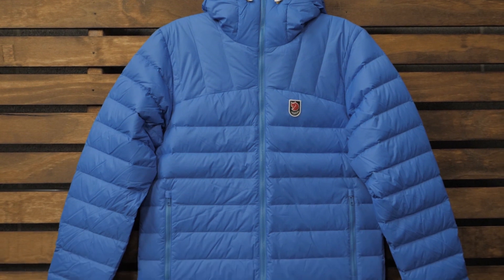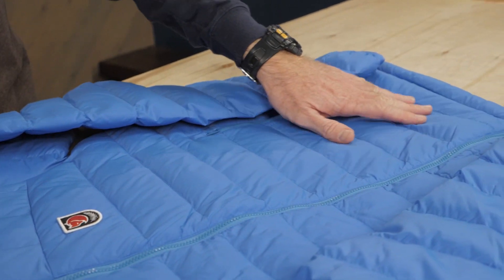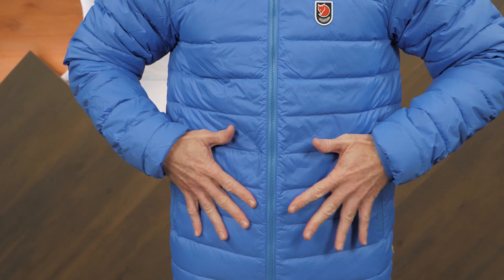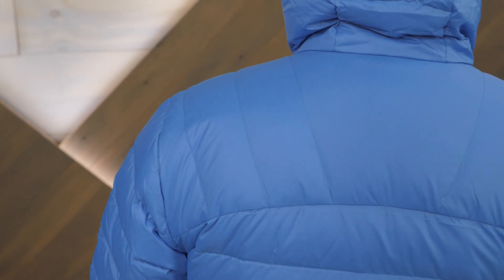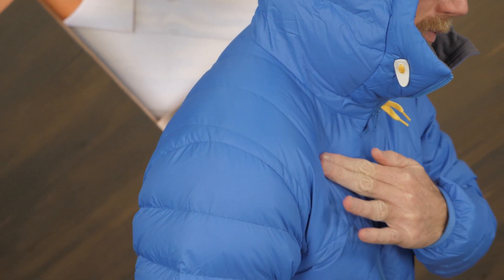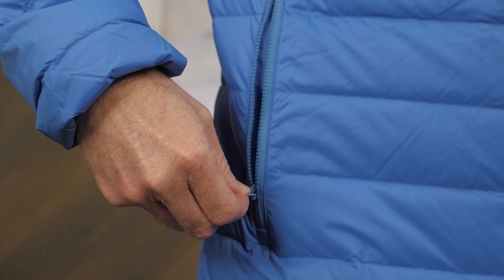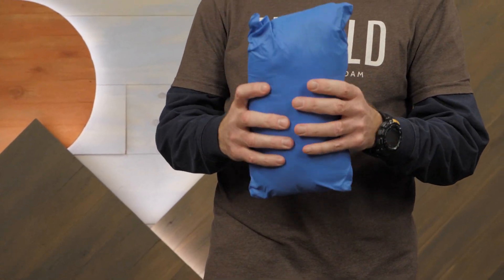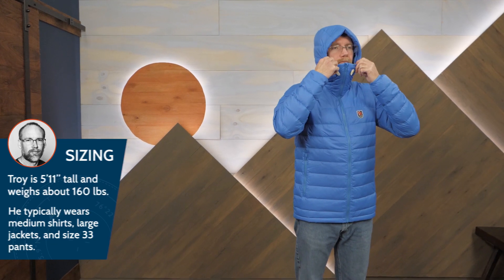Fjallraven Men's Expedition Pack Down Hoodie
Check out the Fjallraven Men's Expedition Pack Down Hoodie at Enwild